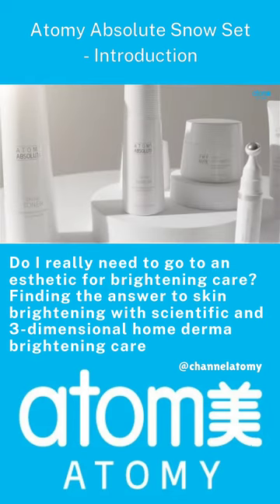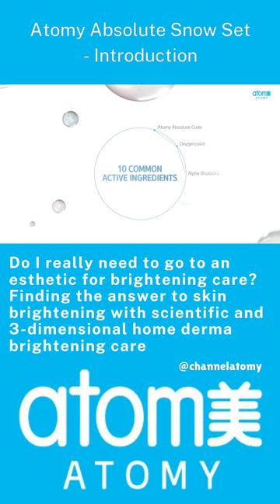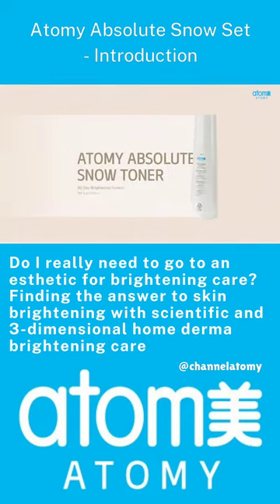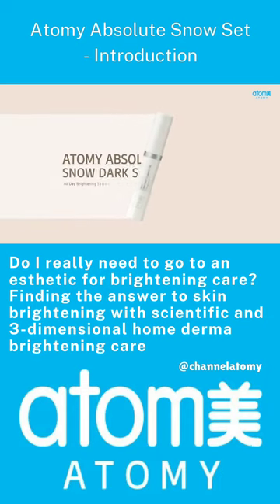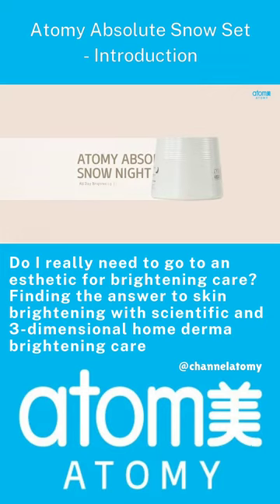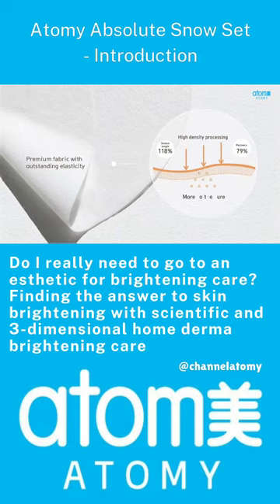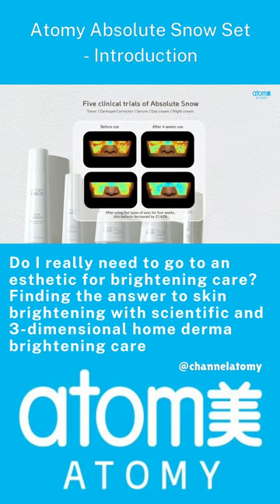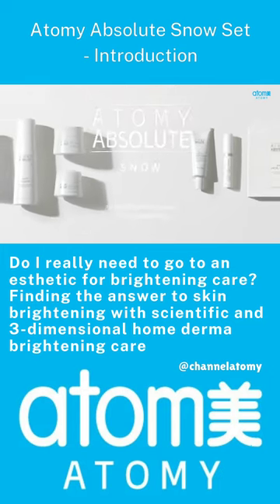Atomy Absolute Snow Set - Introduction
Do I really need to go to an esthetic for brightening care?
Finding the answer to skin brightening with scientific and 3-dimensional home derma brightening care

애터미 구매대행, 사업, 회원가입
Atomy purchasing agent, Business, Free Membership registration

Kakao talk: channelatomy
Line: channelatomy